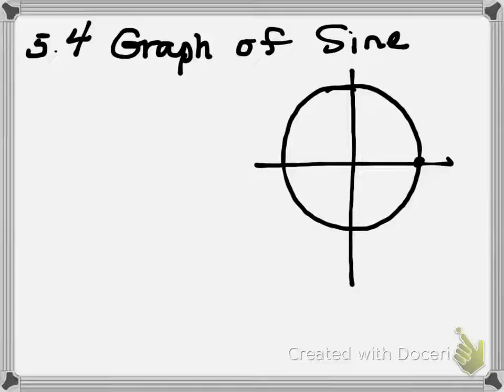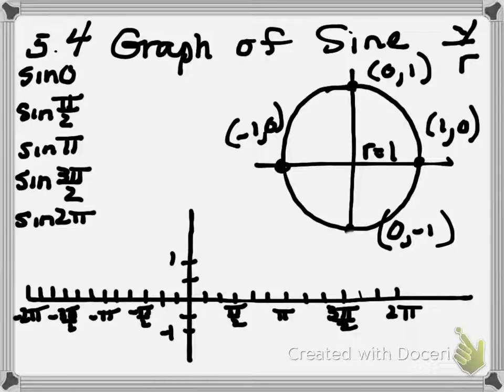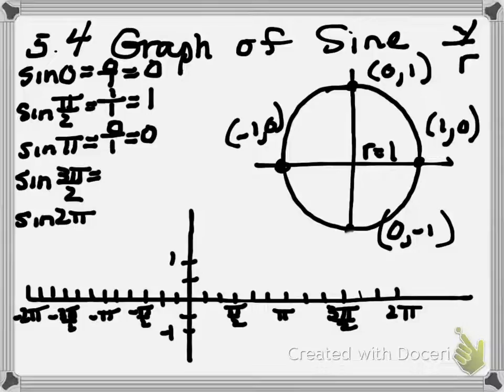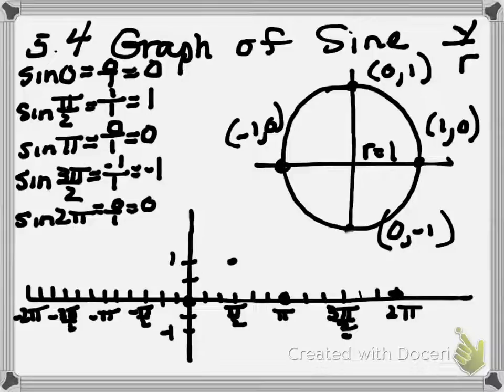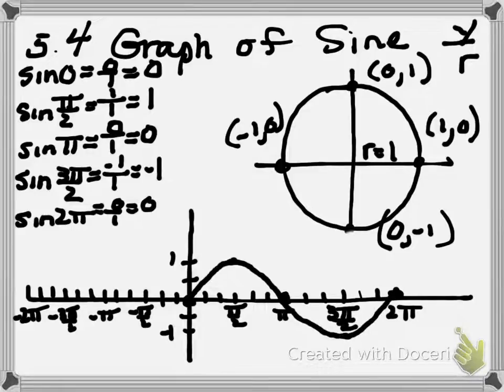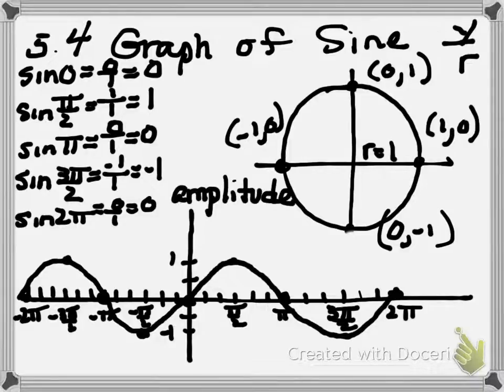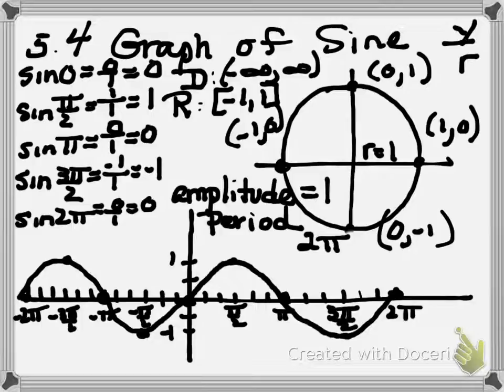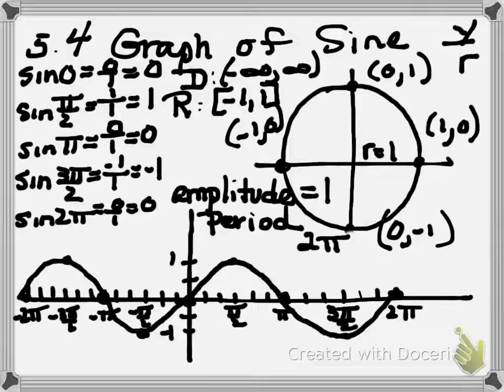5.4 Sine Graph